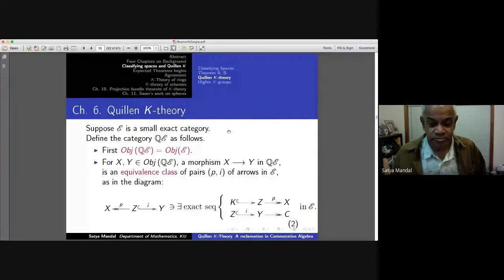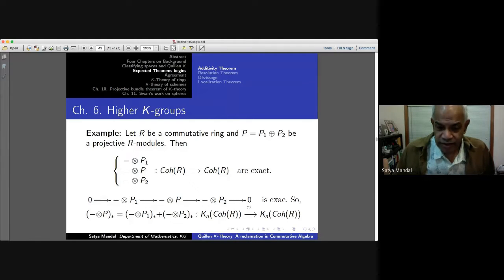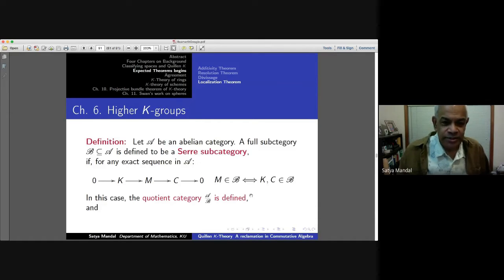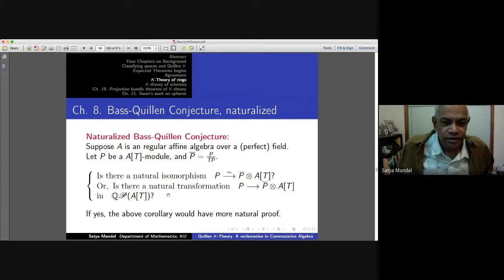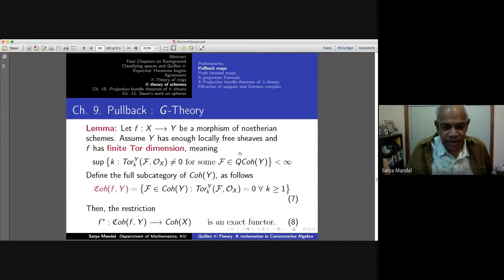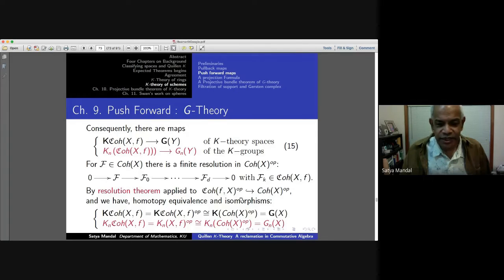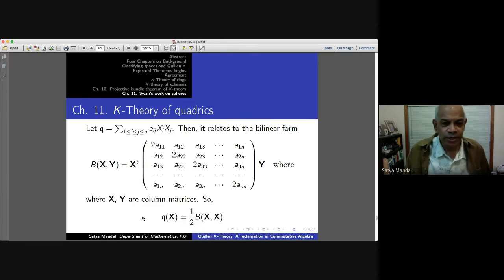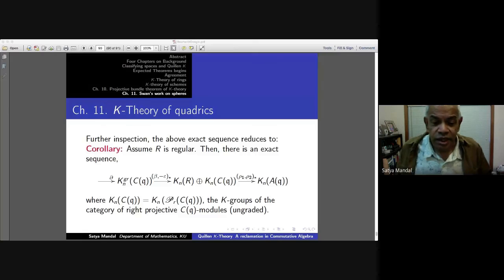VCAS: Quillen K-Theory: A reclamation in commutative algebra (Part 2)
Title:  Quillen K-Theory:  A reclamation in commutative algebra (Part 2)
Speaker:  Satya Mandal
Date:  October 30, 2020